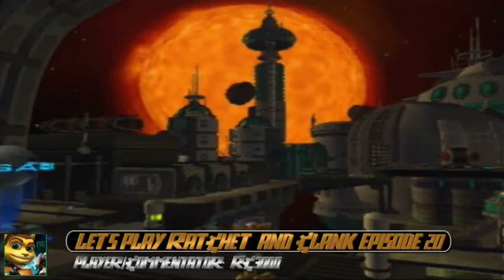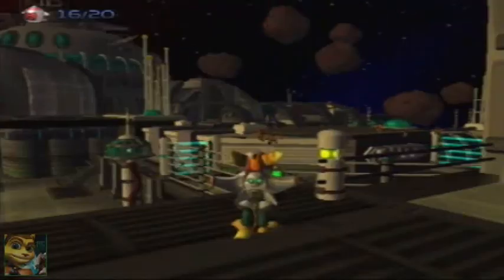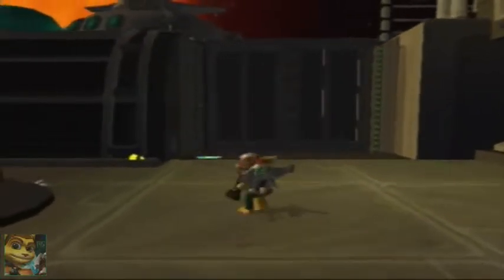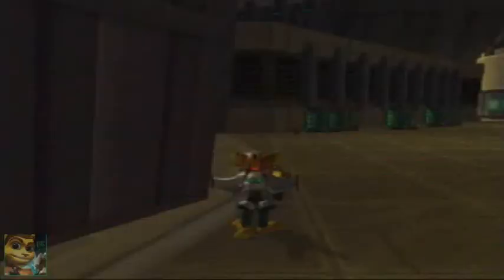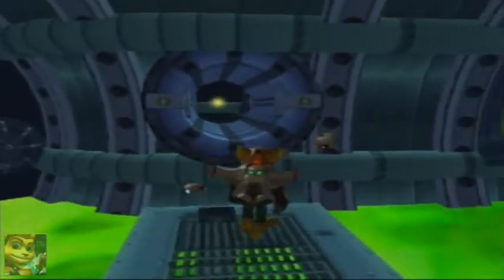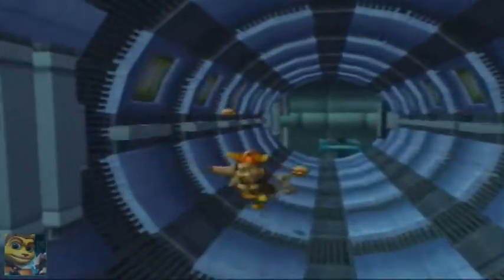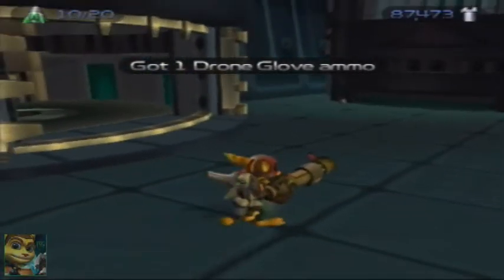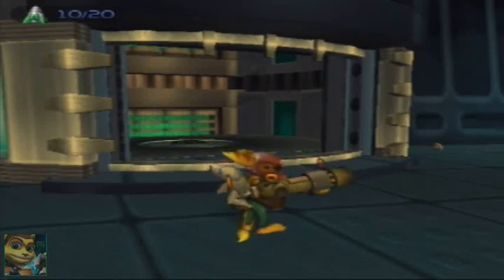Let's Play Ratchet & Clank episode 20 - Trespassing the MoonBase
In this episode we go on explore Gemlik Base.